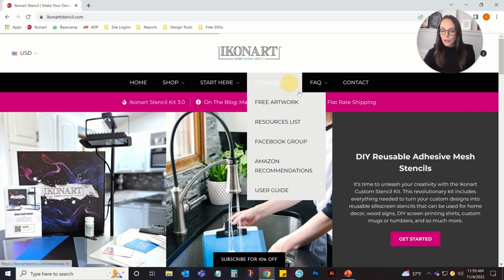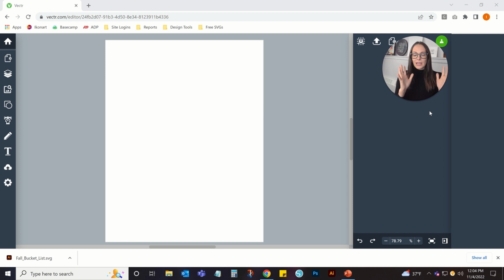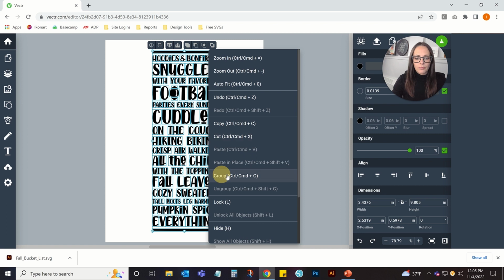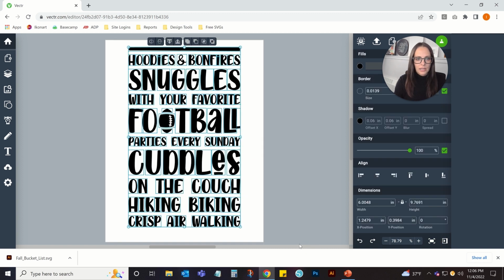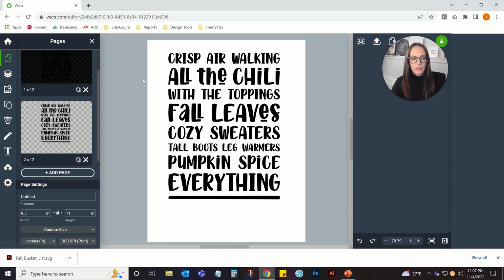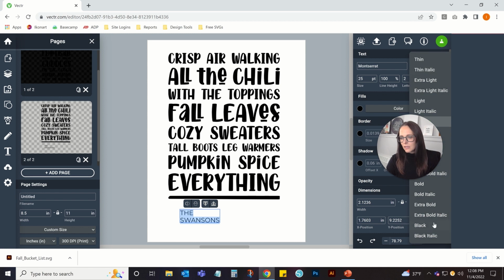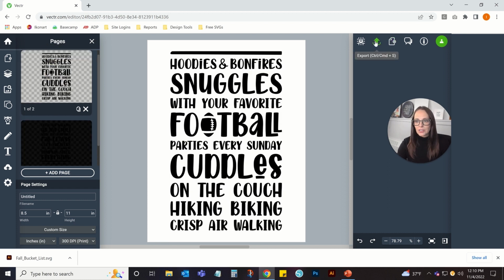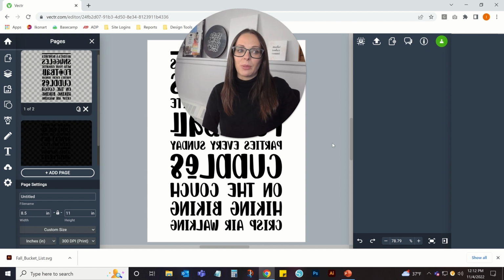Artwork For Beginners Part 2: How To Split Large Design Into Multiple Ikonart Stencils | Vectr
Welcome to Part 2 of our Artwork For Beginner series. In this video I will show you how to split up a large artwork file onto multiple pages in Vectr so you can make a sign, such as a porch leaner sign, that is bigger than our 10x12 stencil film.
When it comes to making your own reusable Ikonart stencils finding and creating the artwork can feel like the most intimidating part. There are many options for how you can go about this, but if you are an absolute beginner we feel that the free online graphics editor Vectr is your best option. We have put together a series of tutorials using Vectr so you can get started making stencils today!
Part 1: Intro to Vectr
Part 2: How To Split Large Design Into Multiple Stencils
Part 3: Two Methods to Print Small Designs for Ikonart
Part 4: How To Separate Multi-Color Design
Part 5: Convert Handwritten Recipe Into a SVG
Part 6: Create Your Own Custom Designs & SVGs
Part 7: Combine SVGs For Multiple Stencils
Part 8: How To Adjust Print Settings